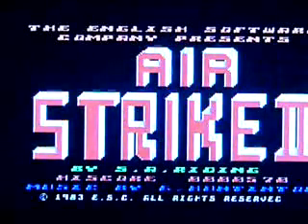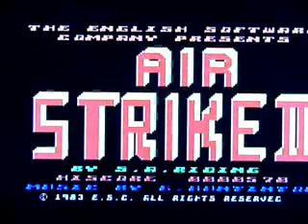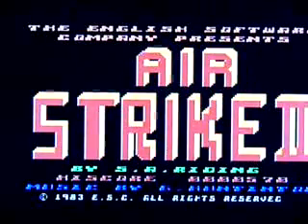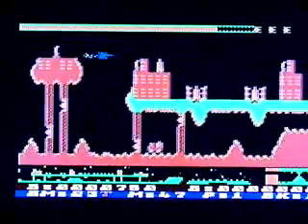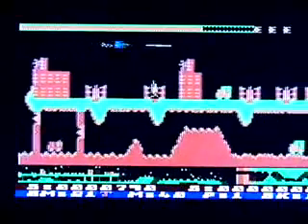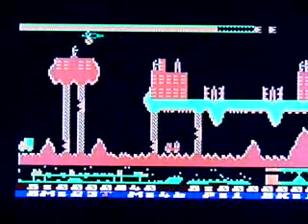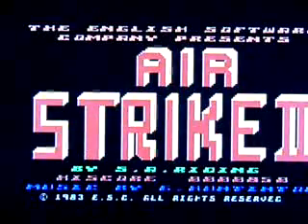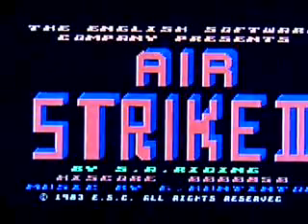Airstrike II on Atari 8 bit vintage gaming computer. Gameplay & Commentary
Gameplay & commentary from Airstrike II playing on Atari 8 bit vintage gaming computer. 65XE. Retro gaming.